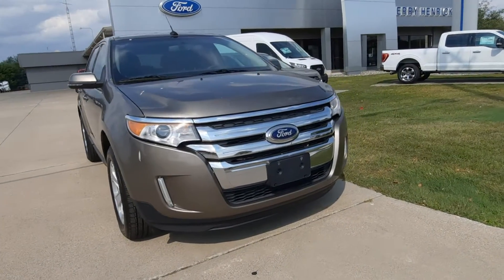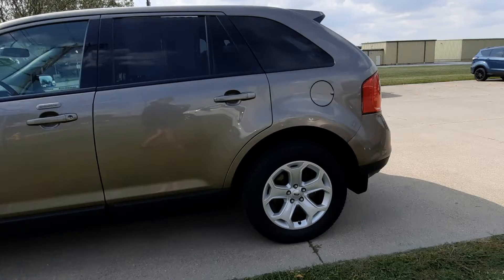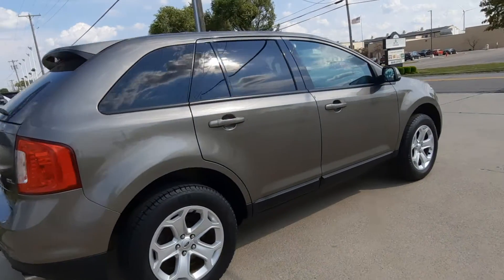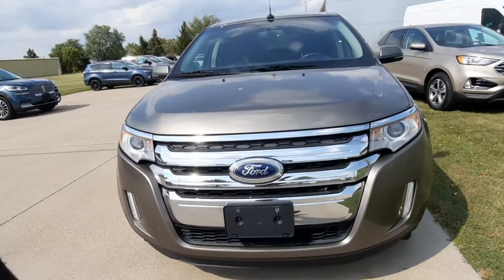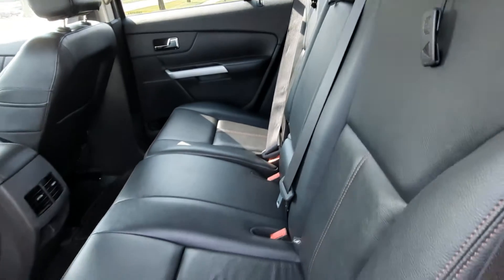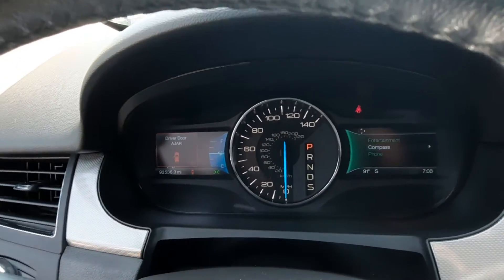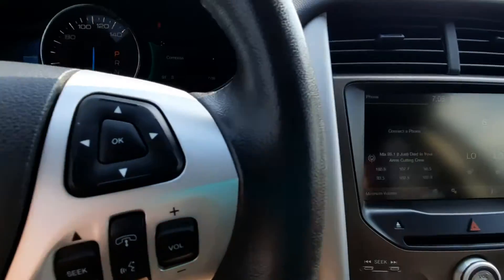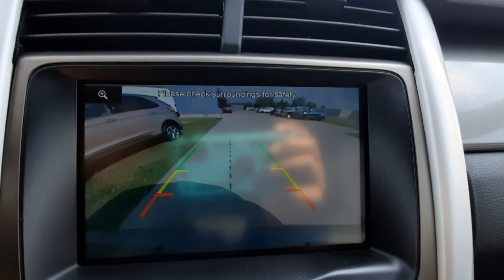Used 2015 Ford Edge Walk Around (24889C)